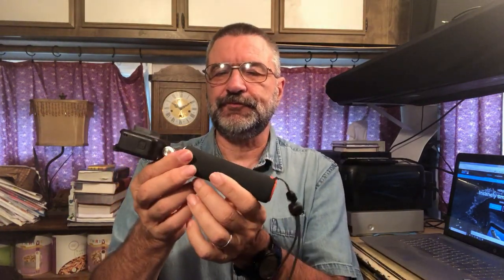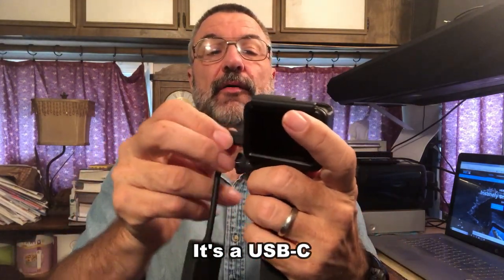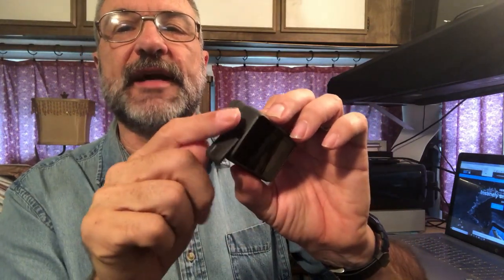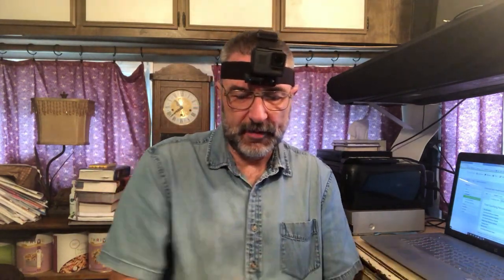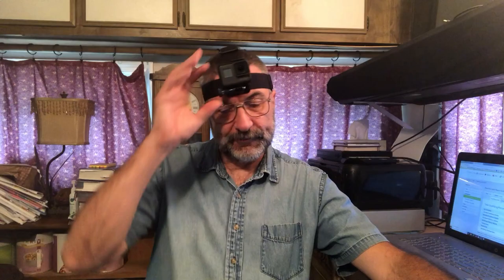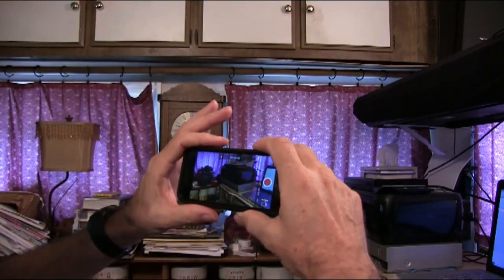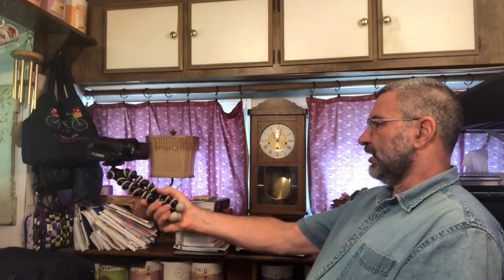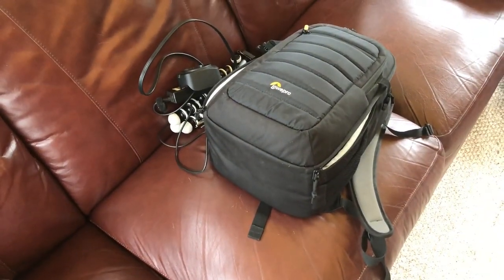How to Make Videos: Camera Eqipment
Here is all of the camera equipment and accessories that we use to make our You Tube videos.  It's not necessary to have a lot of expensive equipment.

Here is the Joby flexible tripod.